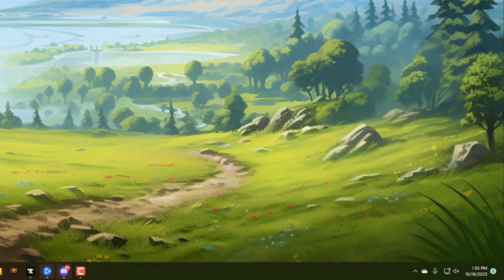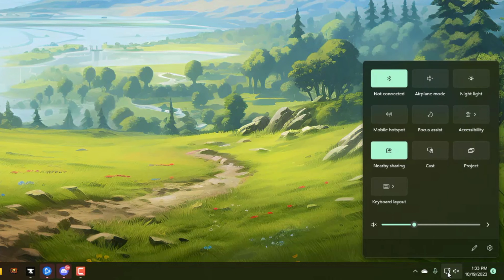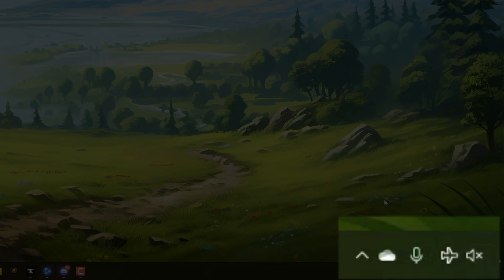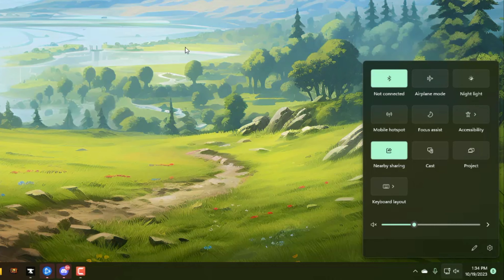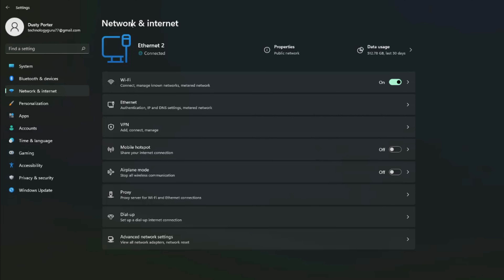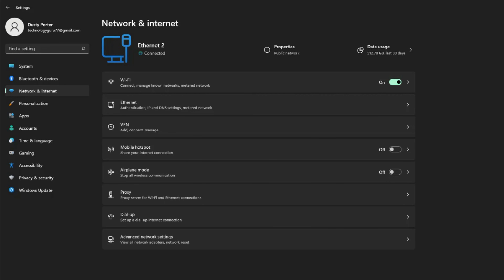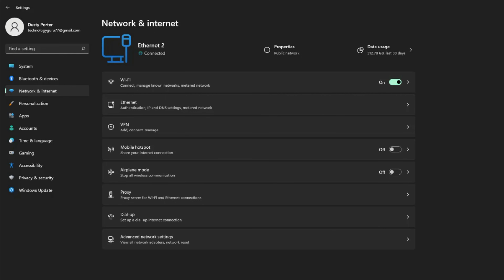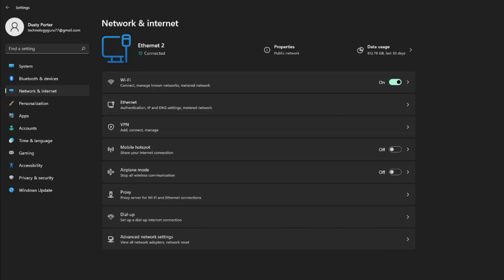How To Turn Airplane Mode On/Off In Windows 11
Learn how to turn airplane mode on and off in Windows 11 in just a few simple steps. This video will show you two easy ways to toggle airplane mode, so you can quickly disable all wireless communication on your computer when needed. Whether you're boarding a plane or simply want to take a break from the internet, this video has you covered.